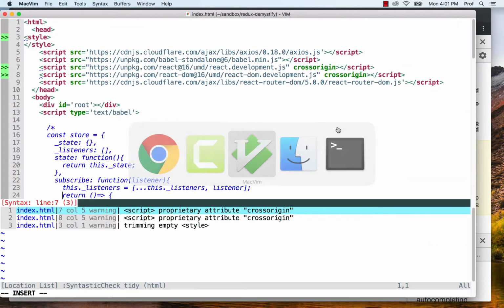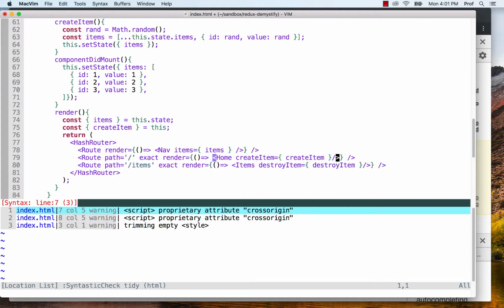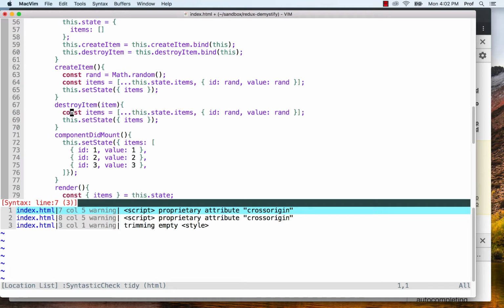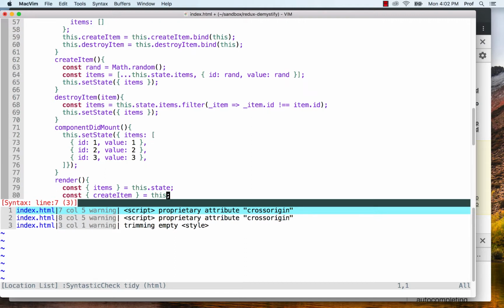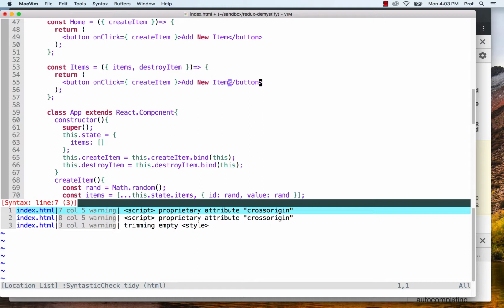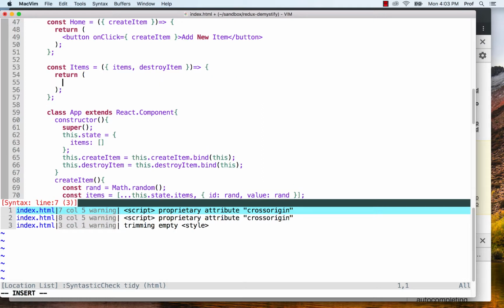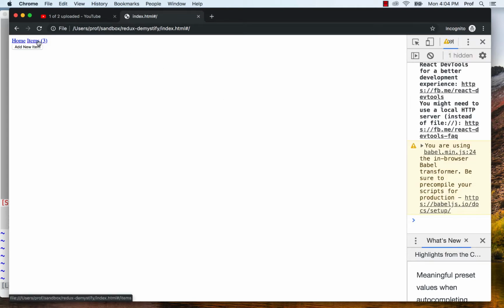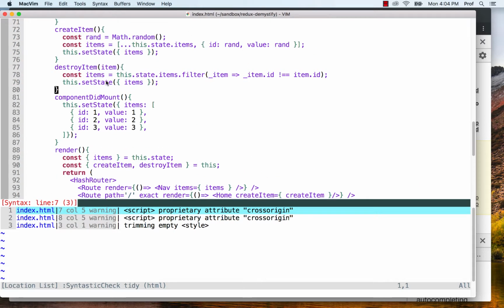Passing State and Methods to Manipulate State - Part Two